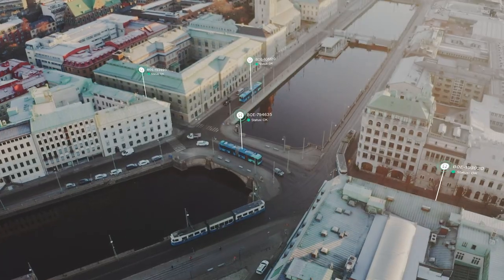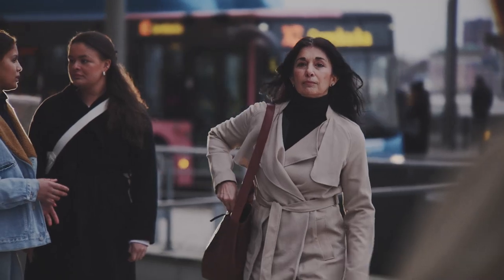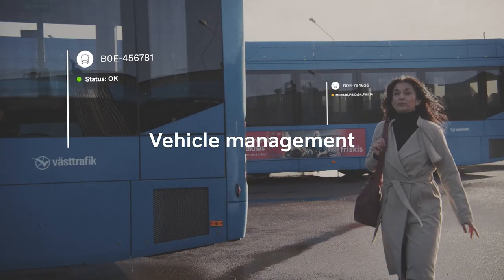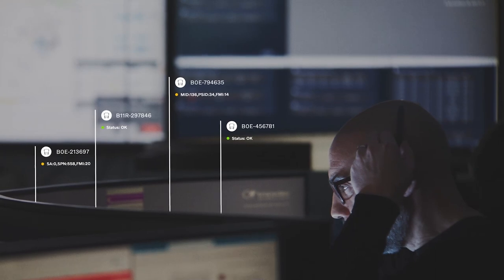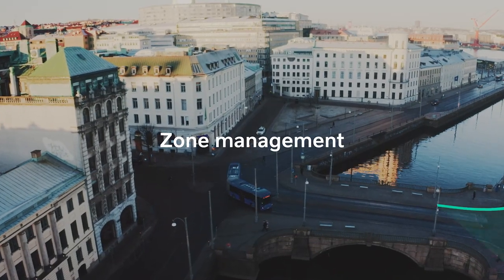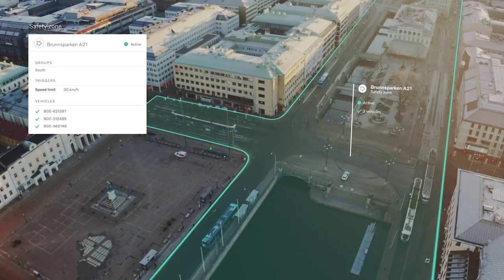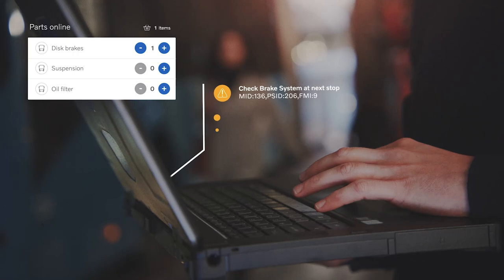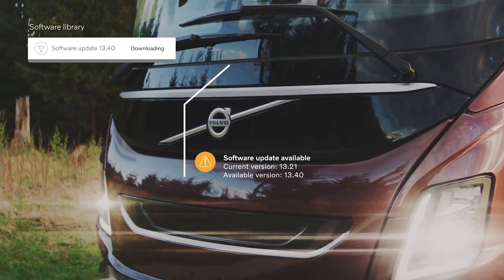This is Volvo Connect | Volvo Buses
Volvo Connect is a fleet management system and your entrance to the world of Volvo Bus Services. Connected services as well as documentation and workshop tools – all in one place. It supports thorough follow-up of vehicle performance, maintenance planning and productivity-boosting efforts. Welcome to explore Volvo Connect!